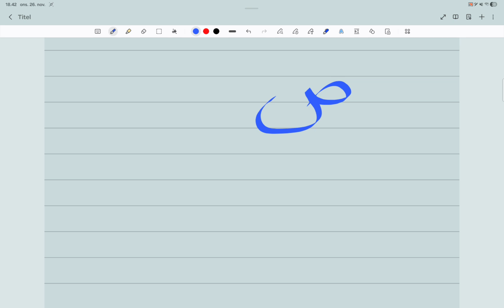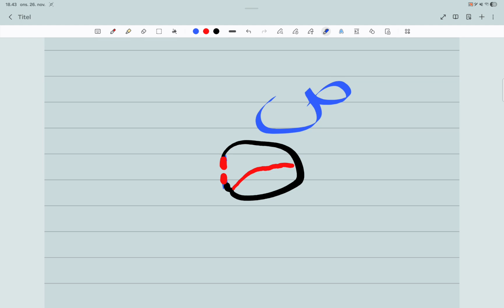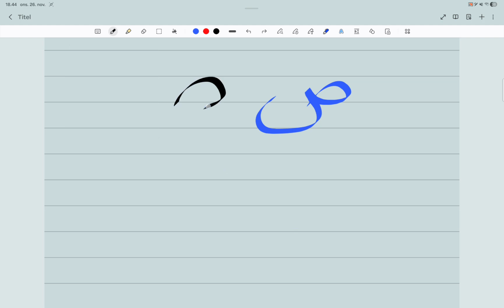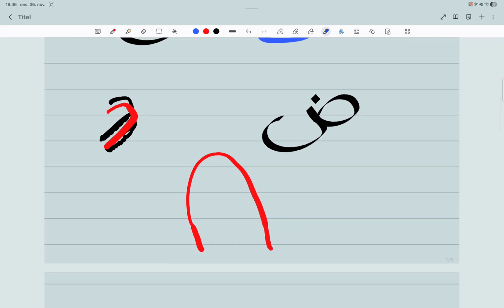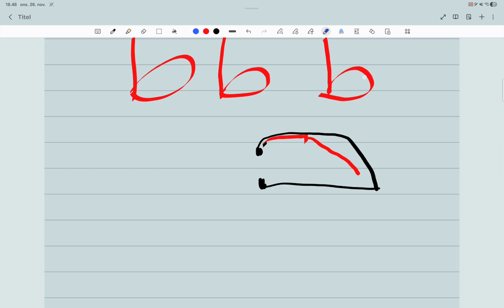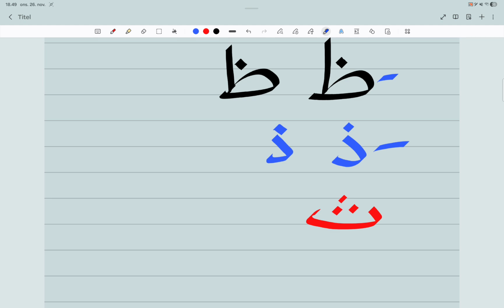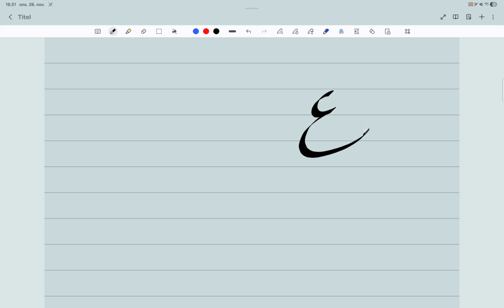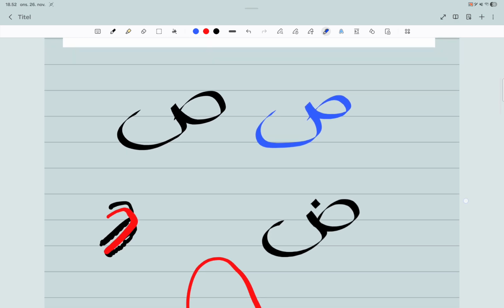The Arabic Alphabet - Lesson 3 - (Newbeginners)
This is the third lesson of the Arabic alphabet, it is intended for newbeginners. If you liked it, please share with others.